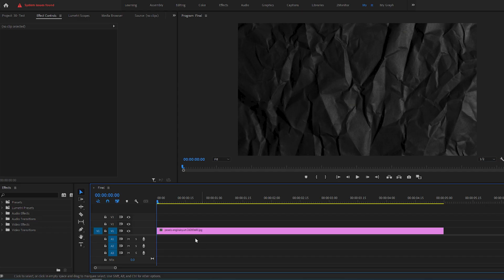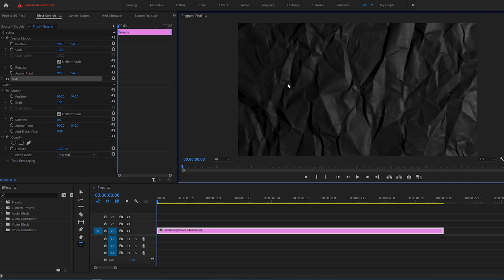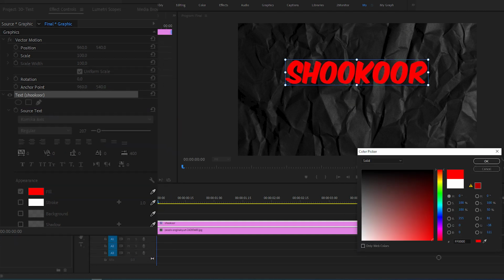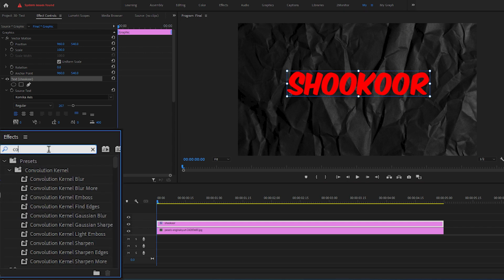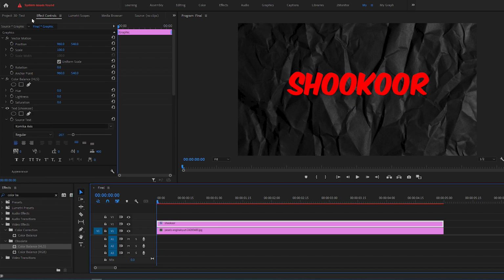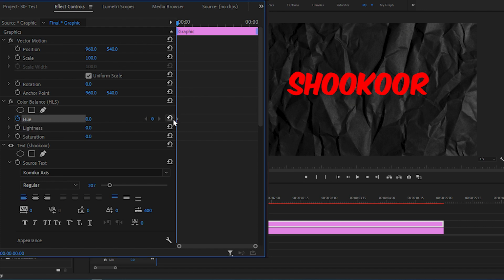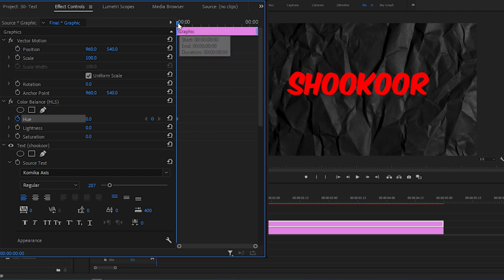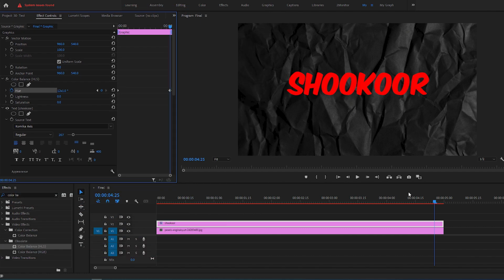How to Make Multi COLOR Flashing Text Effect in Premiere Pro | Easy Way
In this tutorial I show you how to Make Multi COLOR Flashing Text Effect in Premiere Pro | Easy Way